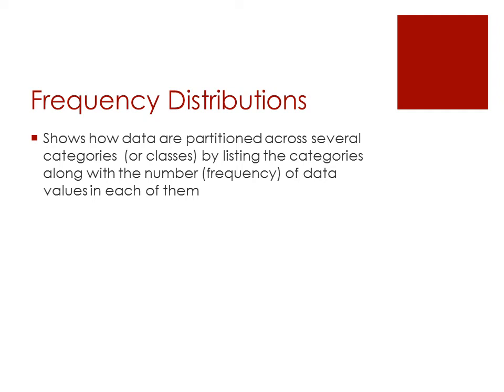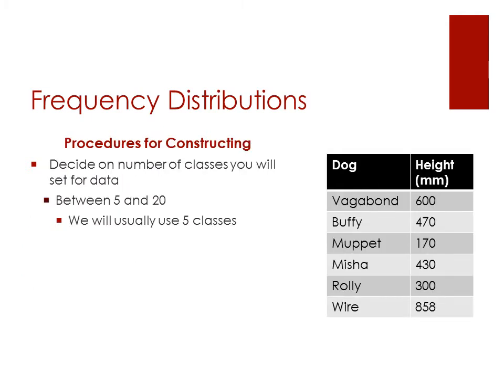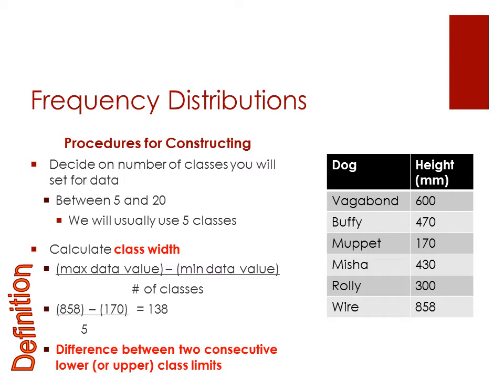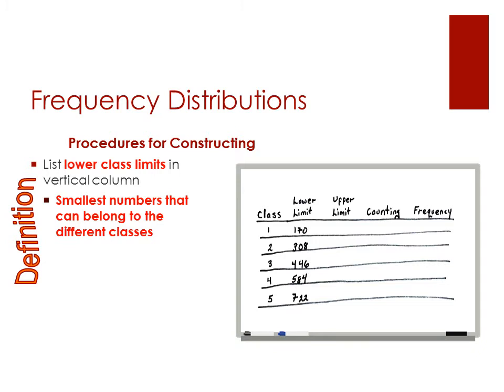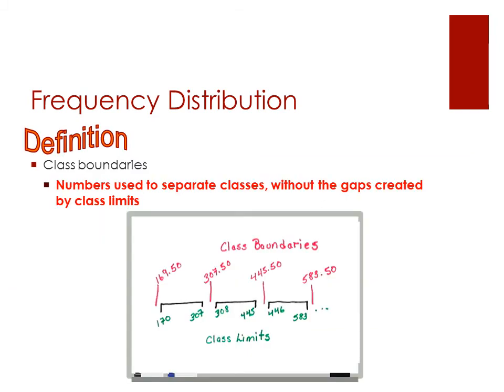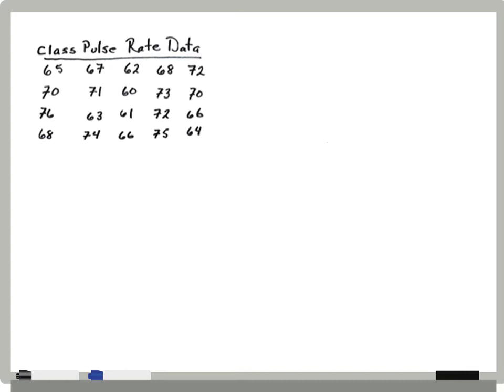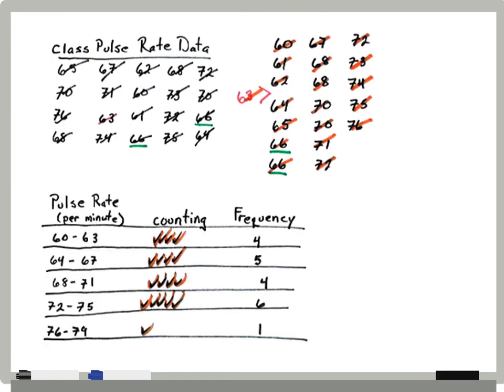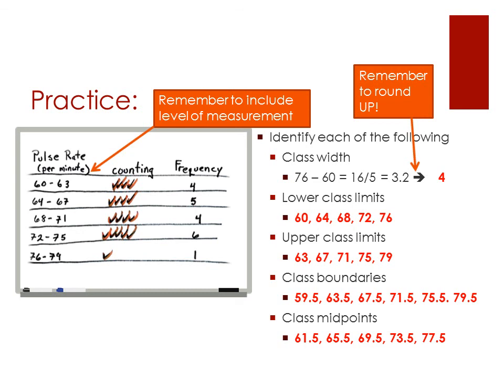Frequnecy Distribution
online statistics course